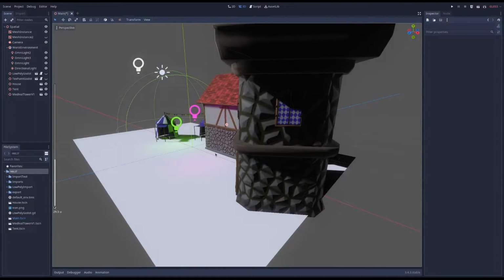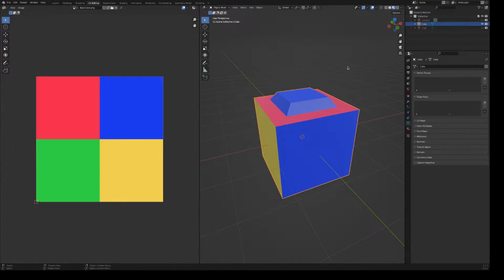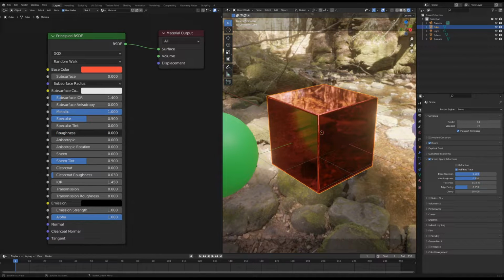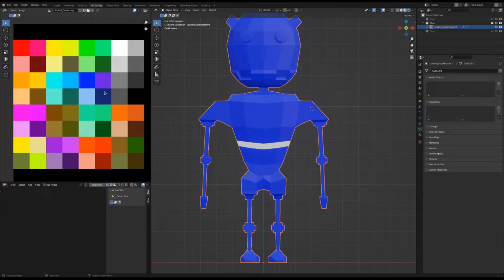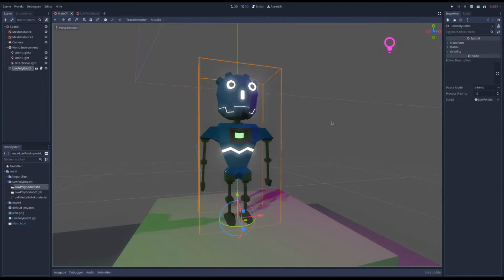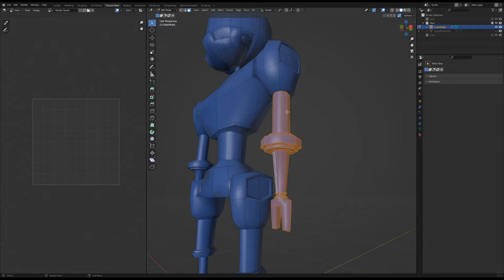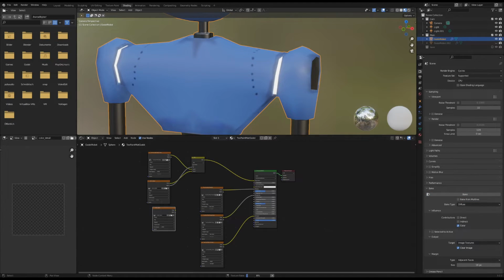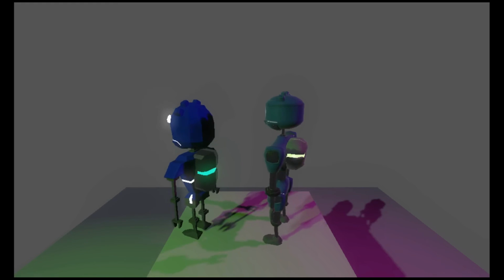How to create 3D-assets for your game with Blender and Godot (or Unity / UE) - a material workflow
This video gives advice in how to implement a material workflow for creating 3D-Assets for Game development. Blender and Godot is used as examples but principles can be translated to other 3D-Software and game engines as well

00:00 Intro
01:10 Basics
05:01 Low-Poly Workflow
08:49 Texture paint Workflow

Reuploaded with fixed Audio